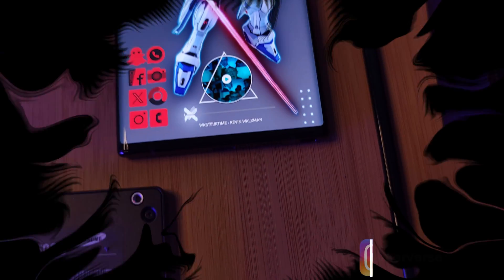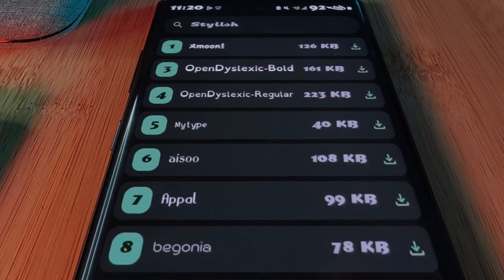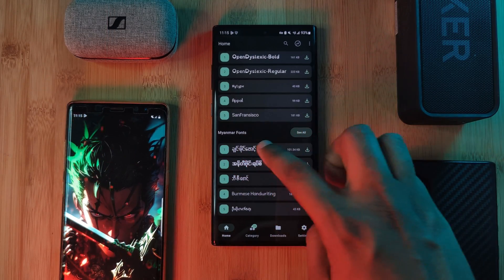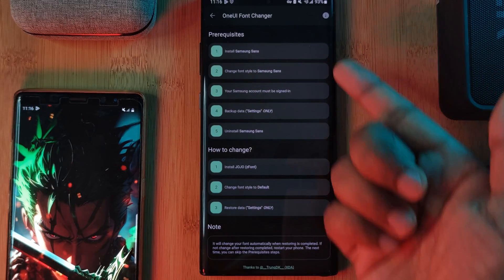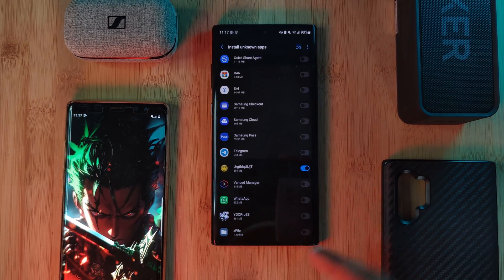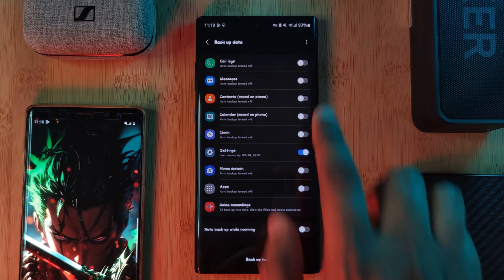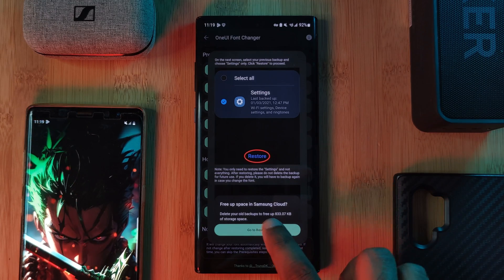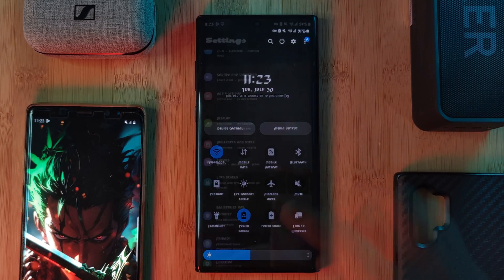GET Custom Fonts For EVERY Samsung Phone! - ❤️‍🔥FREE Fonts for ONE Ui 💬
This week I thought I'd share with you guys a quick guide on how to get FREE COOL FREE Fonts for your Samsung Phones! over 200 Cools fonts for you guys to choose from.

Customise your Android phone to match your personality with FREE Fonts.

Take your homescreen to the next level, Upgrade your phones Fonts to match your style in 2024!!